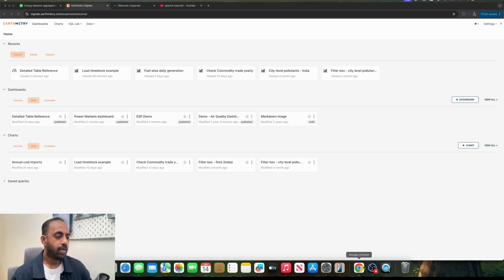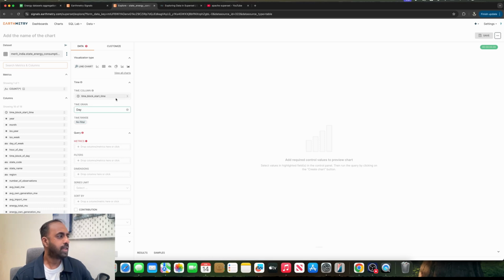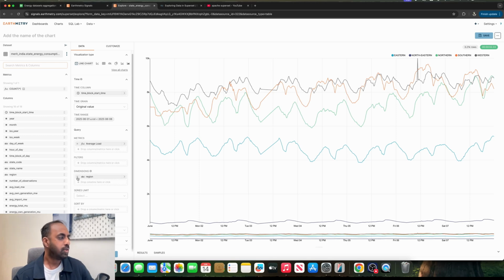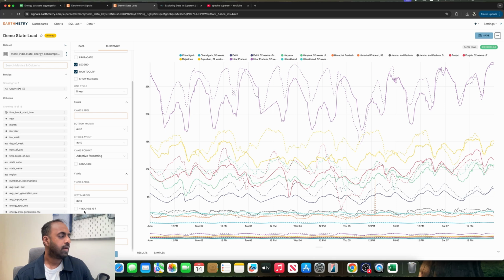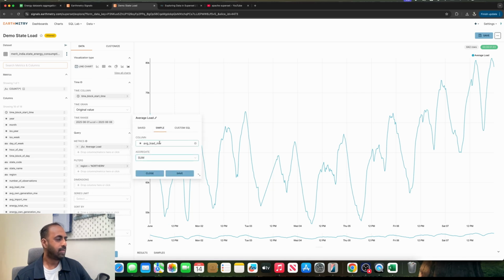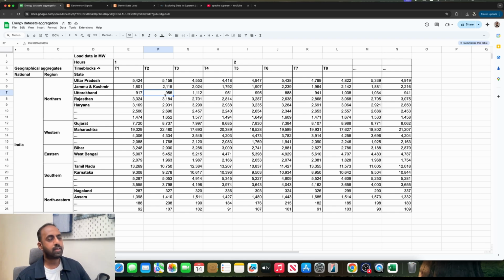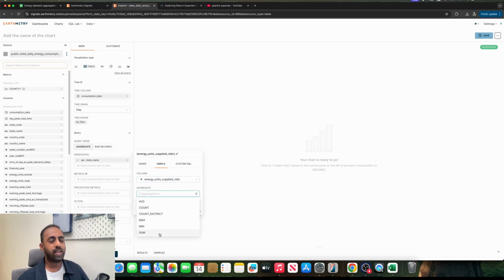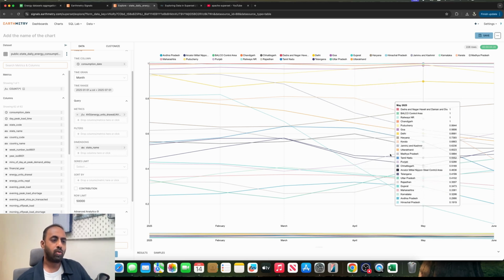Earthmetry Signals | How to explore datasets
00:00 Introduction
00:59 Apache Superset
02:05 Detailed table reference
04:20 Exploring datasets
10:30 Defining and naming a metric
12:09 Defining a filter
14:28 Saving charts
15:42 Export to image or csv
16:45 Running SQL is possible
17:05 Advanced time series features
19:46 How to properly aggregate data
26:45 Look for data issues
31:10 Easier to aggregate with energy units
36:40 Another example
39:00 Simple table visualization
43:18 Complex metrics with custom SQL

Earthmetry Signals is based on the open-source Apache Superset project.

Earthmetry offers a wide portfolio of datasets for India in areas like air pollution, energy and climate.

In this video you will learn: how to get to the right dataset, how to explore the data and what to look out for during analysis.